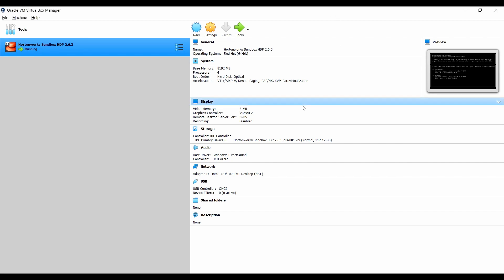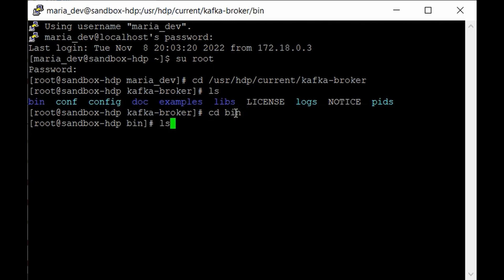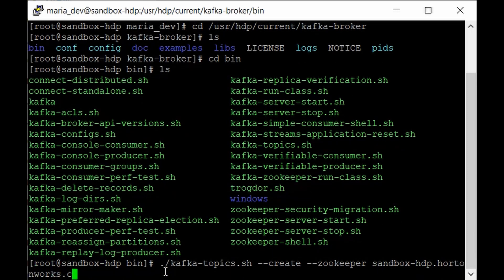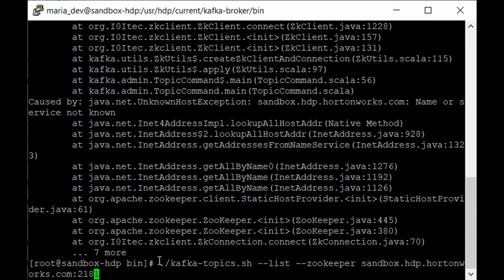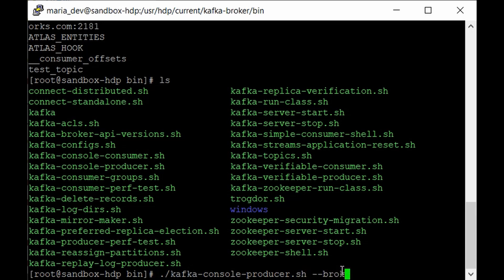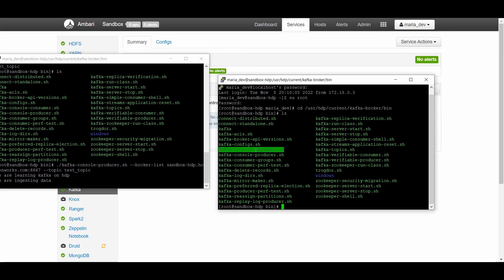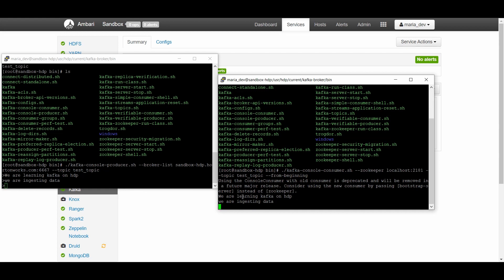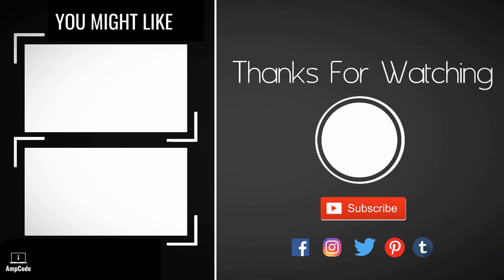Setting up Apache Kafka and simulating a real-time data streaming | Big Data Hadoop Full Course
This lecture is all about Setting up Apache Kafka and simulating a real-time data streaming on our HDP Sandbox where we have set up Kafka cluster and created a topic and read/write some raw data from command line kafka consumer and kafka producer applications.

Below are the commands required for this lecture.
Start Kafka service using Ambari

cd /usr/hdp/current/kafka-broker/bin

./kafka-topics.sh --create --zookeeper sandbox-hdp.hortonworks.com:2181 --replication-factor 1 --partitions 1 --topic test_topic

./kafka-console-producer.sh --broker-list sandbox-hdp.hortonworks.com:6667 --topic test_topic

On next console---

cd /usr/hdp/current/kafka-broker/bin

./kafka-console-consumer.sh --zookeeper localhost:2181 --topic test_topic --from-beginning

for consumer, run the below command:

./kafka-console-consumer.sh --bootstrap-server sandbox.hdp.hortonworks.com:6667 --zookeeper localhost:2181 --topic test_topic --from-beginning

In the previous lecture we have seen Introducing Apache Kafka in Hadoop Ecosystem where we have seen what is real-time data streaming platform and rea-time data analytics. This lecture covers introductory party which will teach you what is Kafka, Kafka architecture and how it works under the hood.

Audience

Prerequisites

Channel Description-